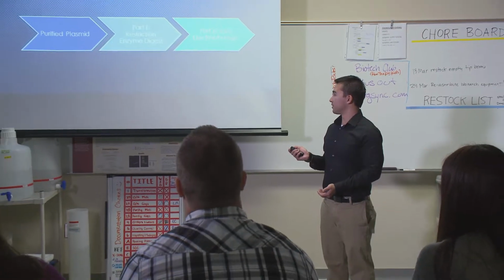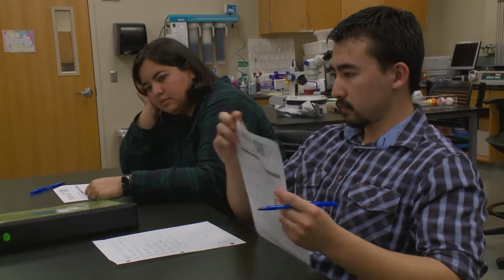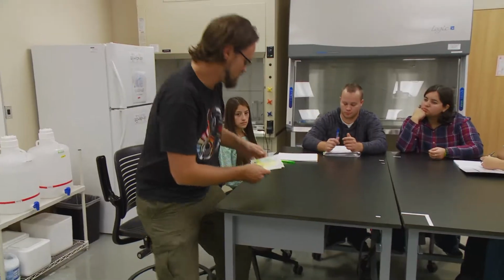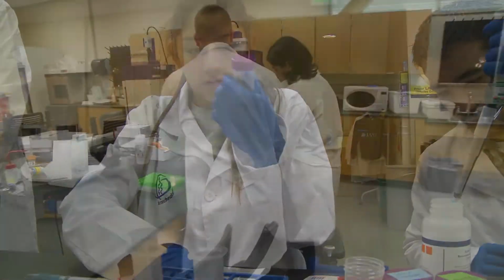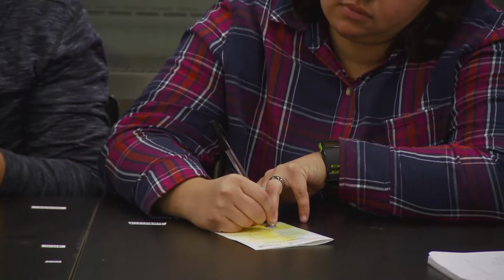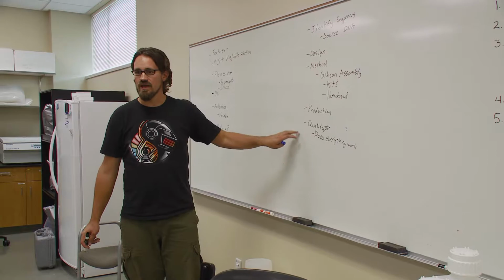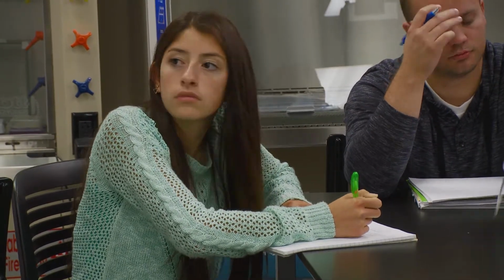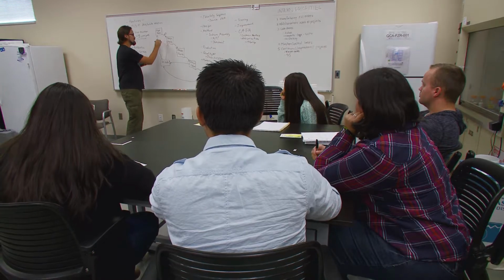CUNY, Salt Lake Ep1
SLCC Episode 1 –STUDENTfacturED: A CMO - At Salt Lake community college, in a program called STIDENTFfacturED, students create, manufacture, market, and sell biotech products.